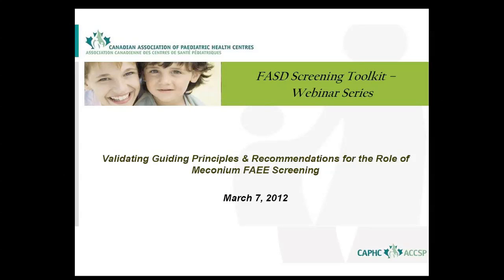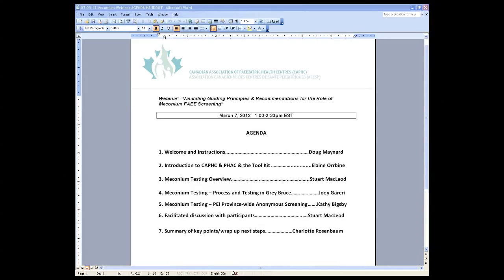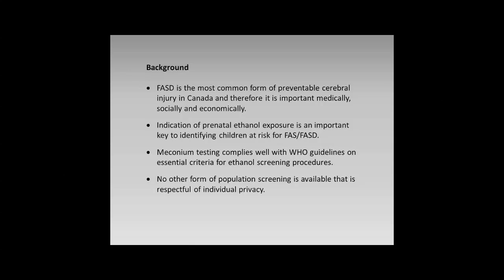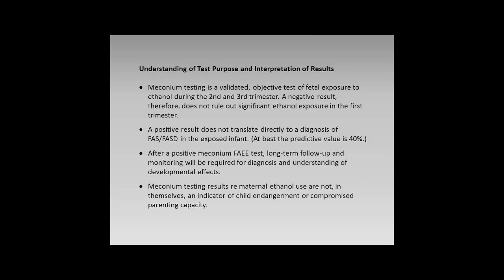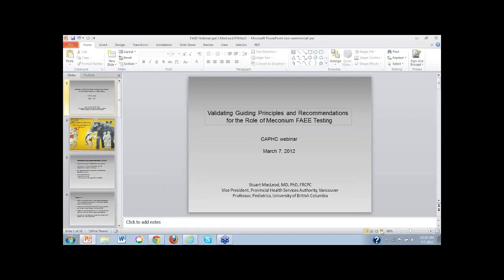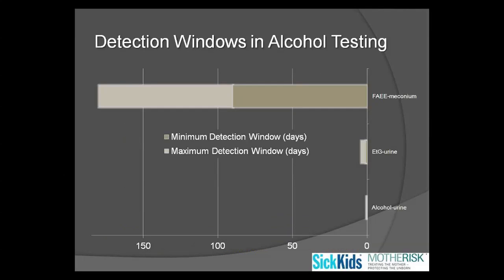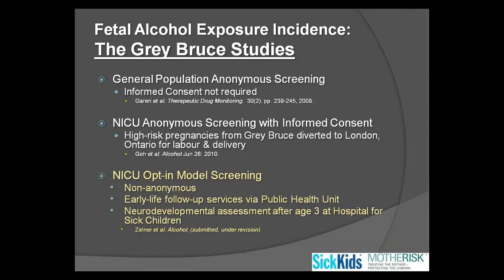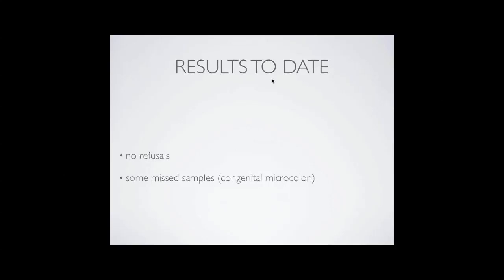Validating Guiding Principles & Recommendations for the Role of Meconium FAEE Screening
Exposure to alcohol in the womb can affect the brain's capacity for memory, learning and abstract thinking.  Indication of prenatal ethanol exposure is an important key to identifying children at risk for FAS/FASD.  Meconium testing complies well with WHO guidelines on essential criteria for screening procedures.  It is one of the screening methods identified as part of CAPHC's National Screening Tool Kit for Children and Youth Identified and Potentially Affected by Fetal Alcohol Spectrum Disorder, that was launched in October 2010. The complete Tool Kit can be viewed and downloaded from the CAPHC Knowledge Exchange Network

In September 2011 CAPHC in partnership with the Public Health Agency of Canada facilitated a Meconium Screening Workshop and webinar that was held in P.E.I.  At that meeting panelists presented the medical, legal, ethical and epidemiological perspectives on meconium screening.  Proceedings and recommendations from this workshop have subsequently been published: MacLeod S., Koren G., Meconium Testing for Fatty Acid Ethyl Esters: A 2011 Status Report; J Popul Ther Clin Pharmacol Vol 18(3):e500-e502; November 5, 2011.

Consensus was reached on a series of principles and guidelines for the role of Meconium FAEE Screening and the need for further dialogue expressed.   CAPHC and the National FASD Steering Committee would like to invite you to participate in a webinar to review and enhance these principles and guidelines and contribute to this important national dialogue on the role of meconium testing.